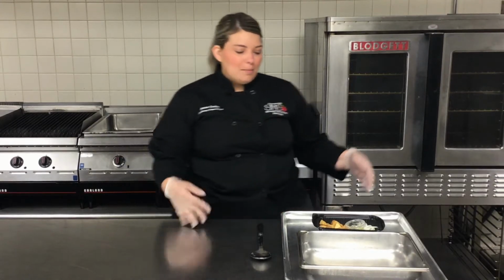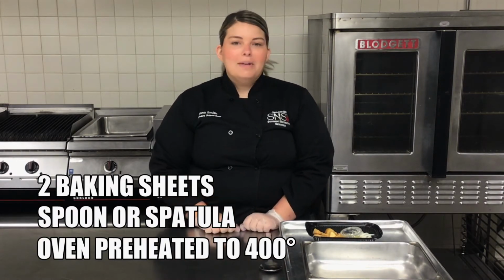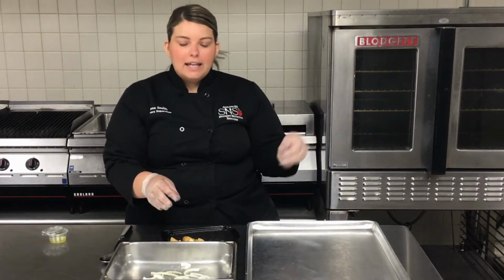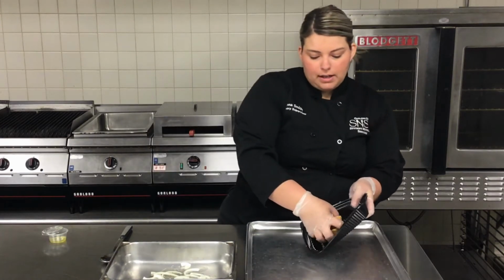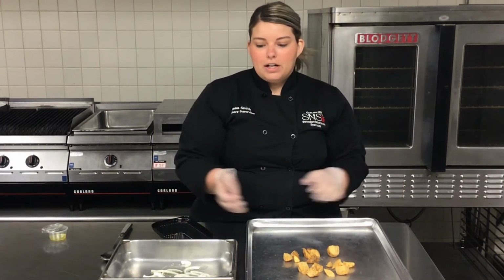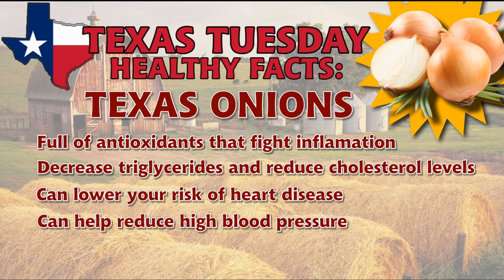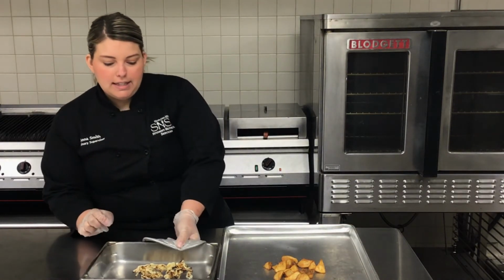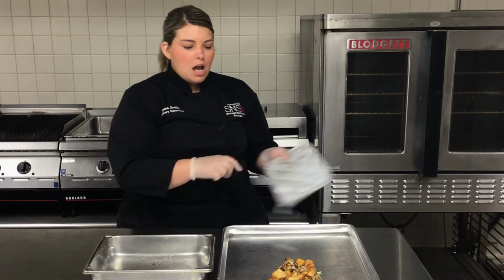Garland ISD: Texas Onions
GISD Student Nutritional Services Chef Anna shows parents and students how to make Texas Onions.